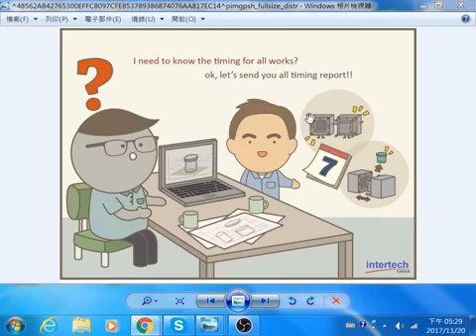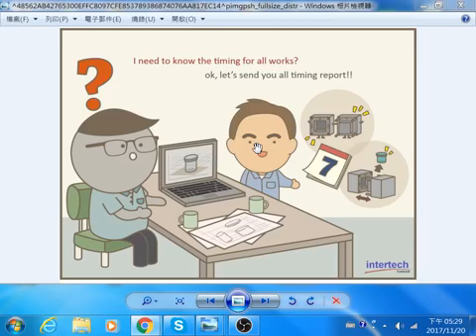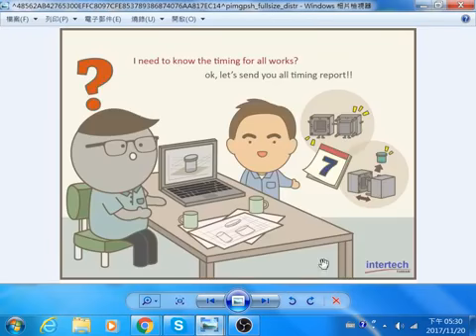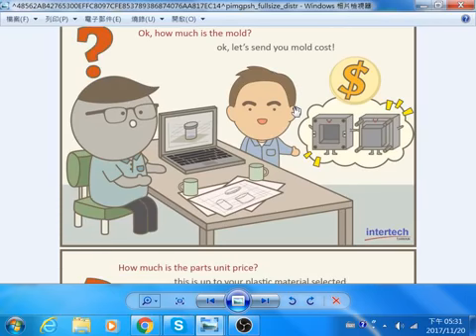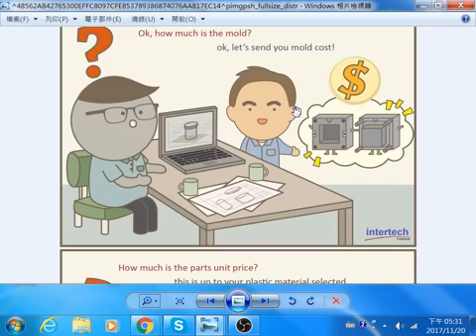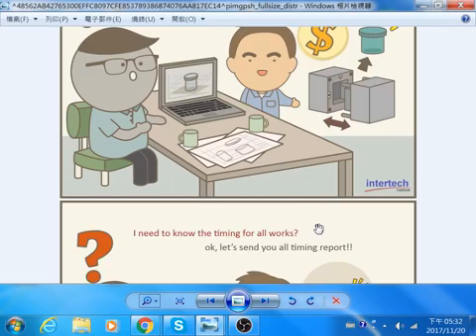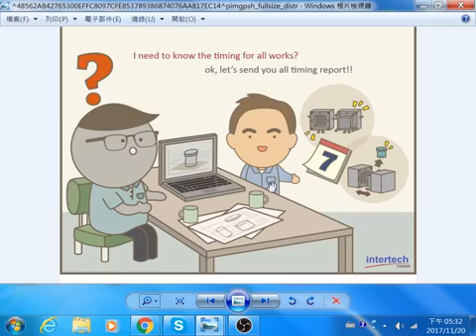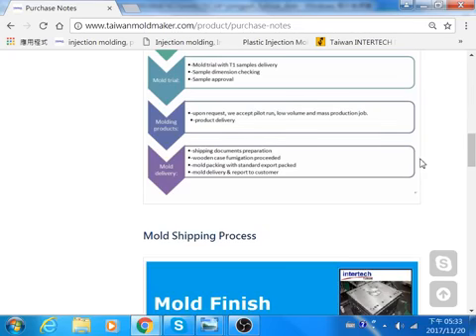Intertech's mold price and mass production price service for industry designer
Hellow…., everyone !  We are Intertech from Taiwan, the No. 1 mold maker and molding factory in Taiwan.

This video is going to introduce the “Cooperative Process” in between the industrial designer and us.
And in this process, we will use very interesting comic to let everyone understand clearly of our service !

Ok..!  Let’s get started Now !

Firstly,
the industrial designer will send us 2D, 3D parts design drawings to let us evaluate whether this project can be executed or not.
- For the 2D, it is like this…..!   This is a flat view drawing !
- For the 3D, it is like this……!  This is a three-dimensional view drawing ! You see the parts from different angle !
- Then, going back to the comic, the process will be like this.

Secondly,
before preparing our quotation, we will check whether the parts design will interfere with the proper structure or not, or such parts design can carry out the production products from making mold or not..!
- After clarifying above issue, we will send our mold cost to our customer !

Thirdly,
Customer is also interested to know the unit price for making production.
Before preparing the unit price quotation, we will ask customer some questions…such as the plastic material that customer selects…, such as the quantity that customer requires.  Then, we will make our best unit price offering.

Finally,
After getting to know the mold making cost and unit product making cost, customer
needs to have “Lead Time Idea” for making those things.
- We will send them all timing schedule report.
- Going back to the comic, the process will be like this

So, above is the whole process for introducing our service for making mold and making the parts products for the industrial designer.  Welcome to send us your project Now !   We will send our best quotation as soon as possible !  LET’s GET STARTED NOW !